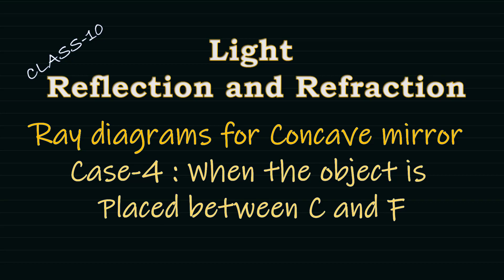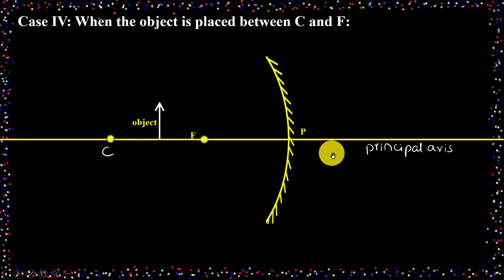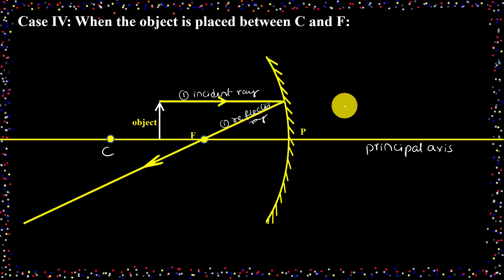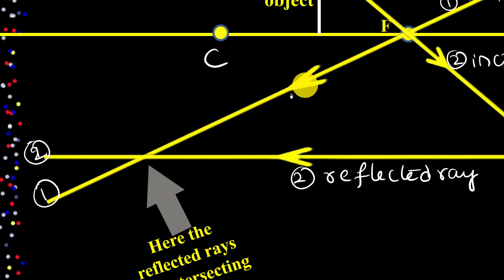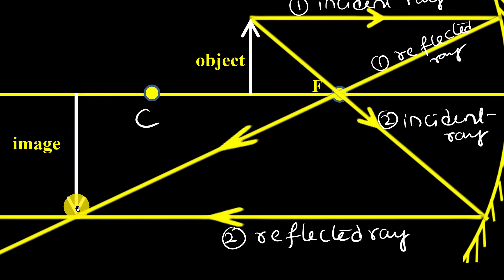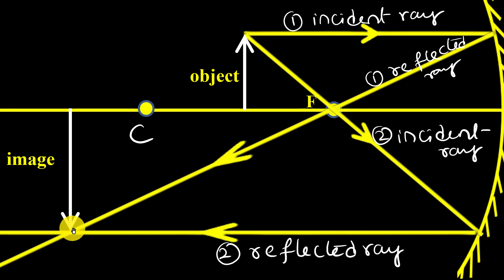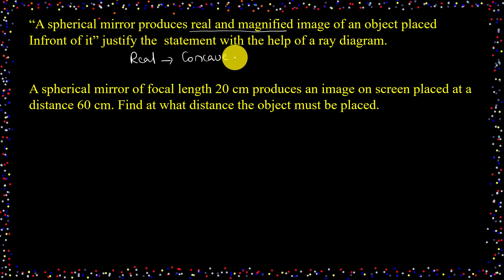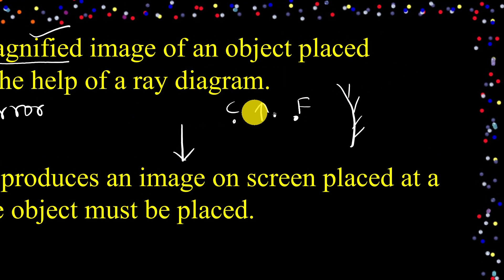Case-4: image formation by concave mirror when the object is placed between C and F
In this video i am going to explain the image formation by concave mirror when the object is placed between C and F.
Case-1: Image formation by concave mirror when the object is placed at infinity